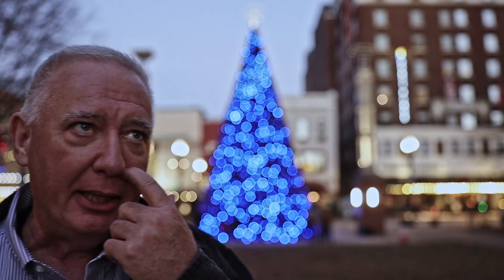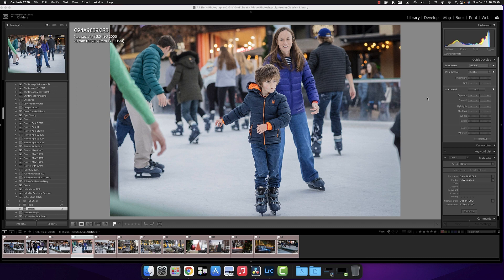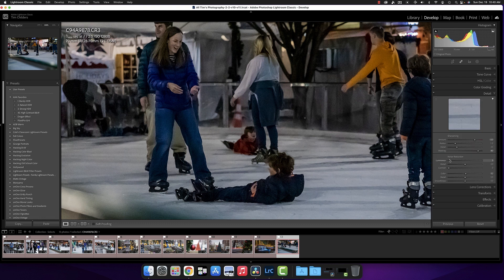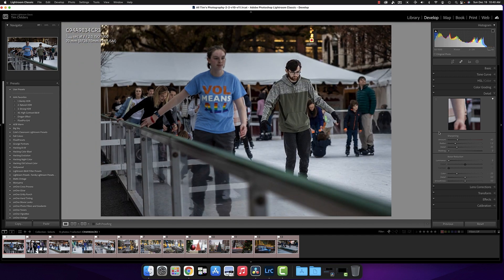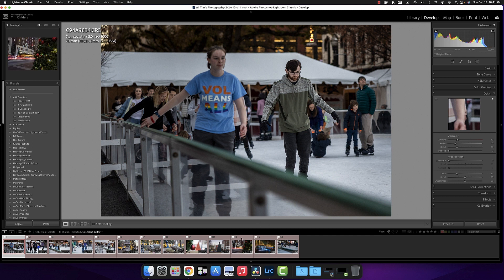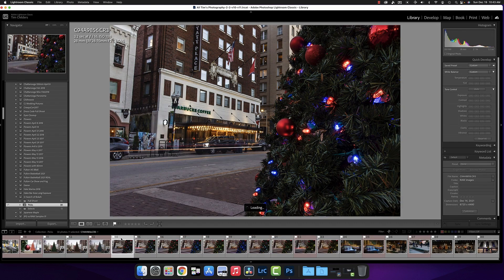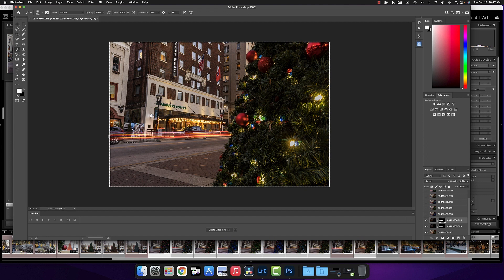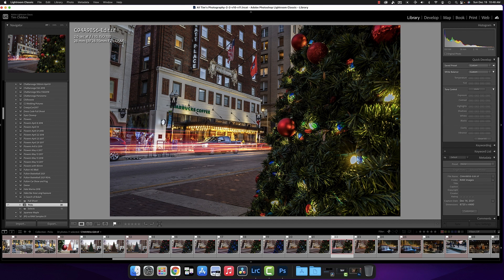In Search of Bokeh and Car Trails at Christmas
A little time spent in downtown Knoxville near the Market Square and Gay Street to shoot Bokeh and Car Trails with the Canon EOS R and the RF 28-70 F2.

Canon EOS R
Canon M50
Platypod
Godox SL-150W
Aperture 36" Light Dome
Flexispot Adjustable Table
iMac with 27" screen for editing
Lightroom and Photoshop